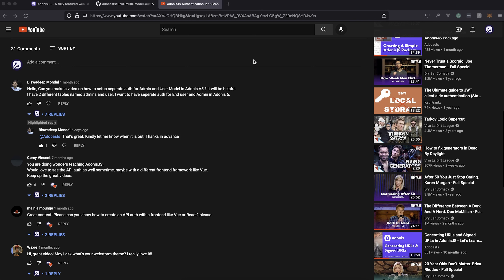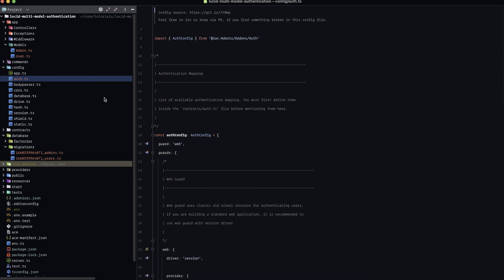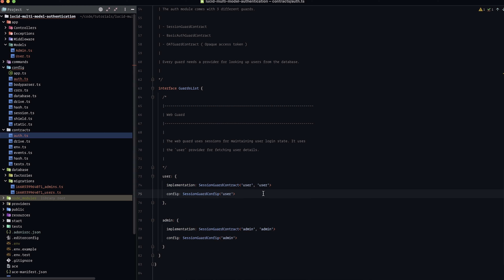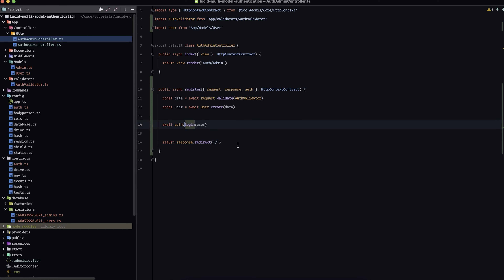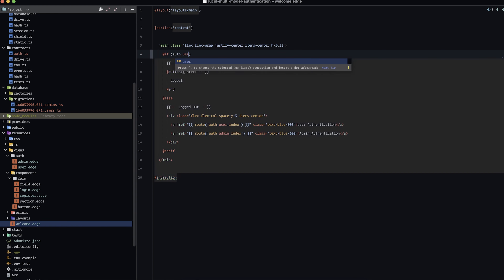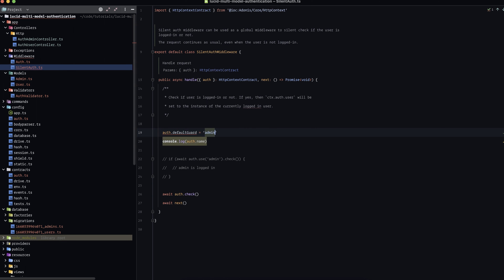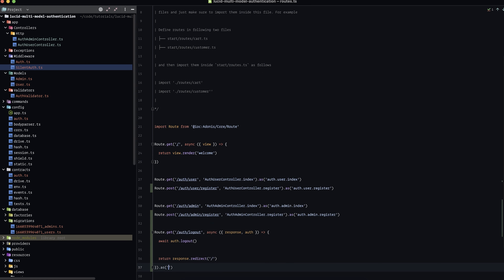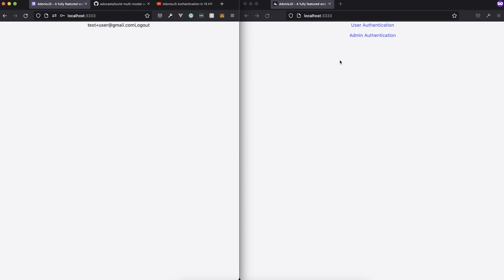How To Do Multi Model Authentication with AdonisJS and Lucid ORM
Learn how to do multi-model auth with AdonisJS and Lucid

In this lesson, we'll learn how to set up multi-model authentication using a User and Admin model with AdonisJS and Lucid ORM. We'll define custom auth guards and providers for each model, then learn how to use those guards and determine which guard our currently authenticated users are using.

Socials